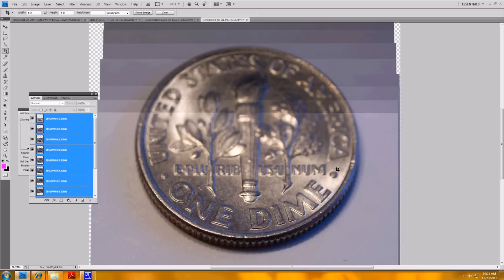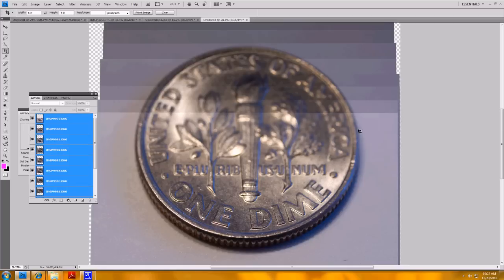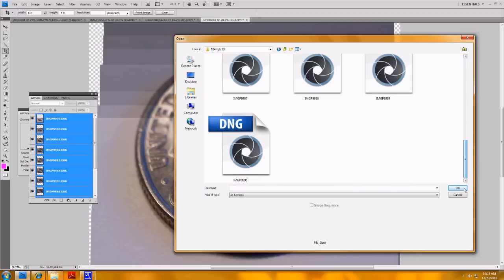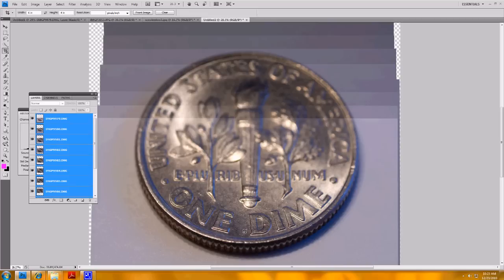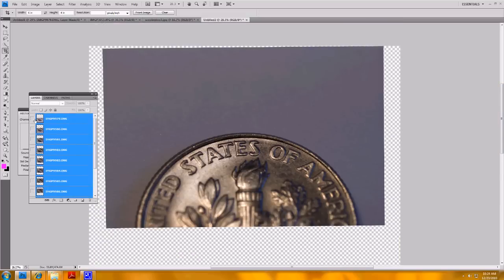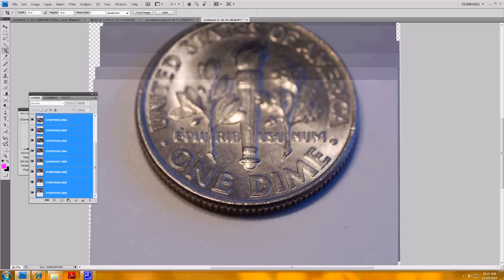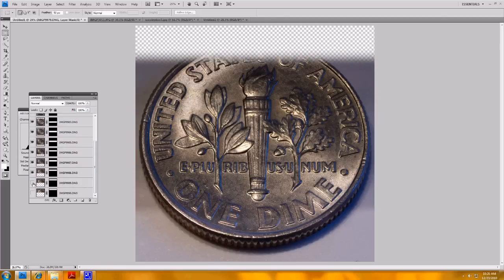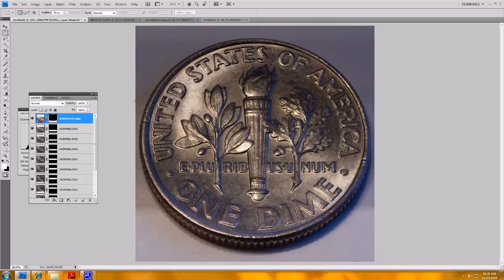macro focus stacking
How to use photoshop to create a focus stack.  In this video I explain how to load images into a stack and how to auto blend the stack.  In my example autoblending turned out to not be very helpful so I manually created layer masks for each layer using a rectangular selection tool.